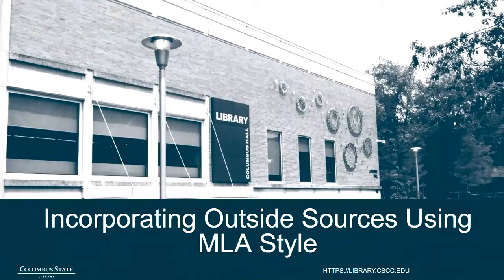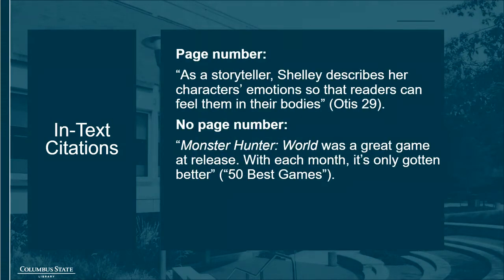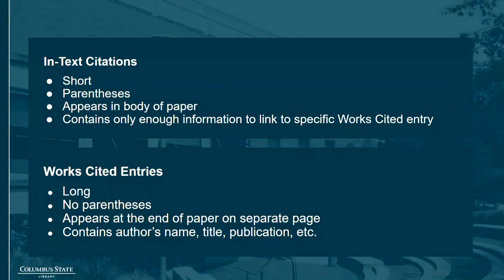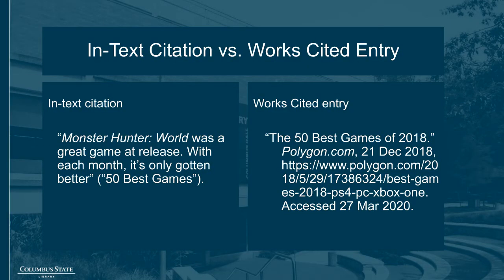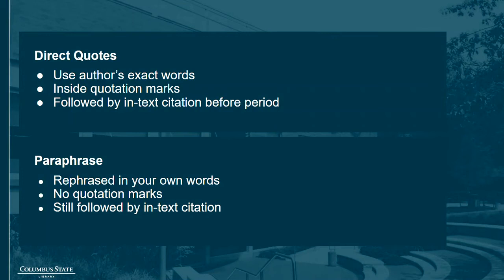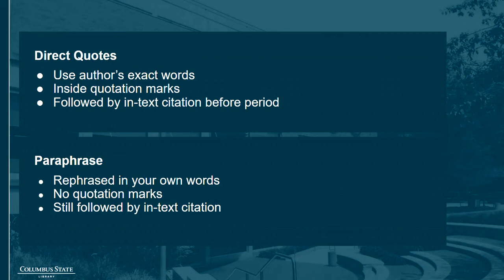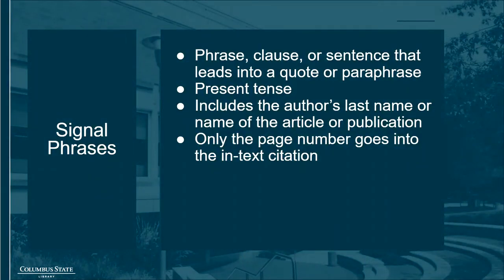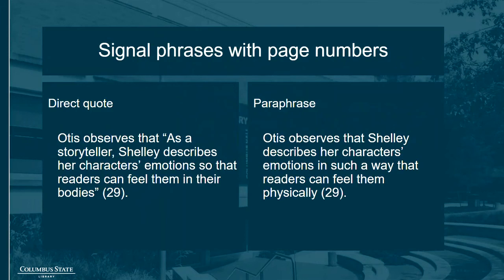MLA - Using and Citing Outside Sources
This video demonstrates how to use in-text citations with or without page numbers as well as the difference between direct quotes and paraphrasing and how to cite both.

Chapters:
0:00 Introduction
0:17 In-Text Citations
0:38 In-Text Citation Examples
0:55 In-Text Citations vs. Works Cited Entries
1:32 In-Text Citation vs. Works Cited Entry Examples
2:12 Direct Quotes and Paraphrasing
2:52 Direct Quotes and Paraphrasing Examples
3:12 Signal Phrases
3:33 Signal Phrase Examples